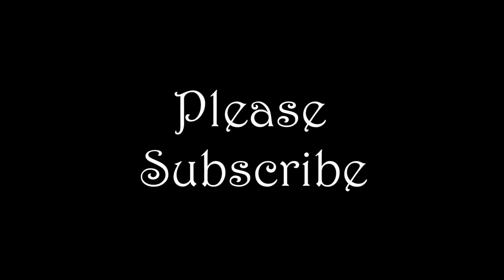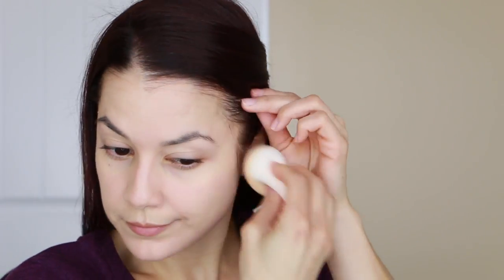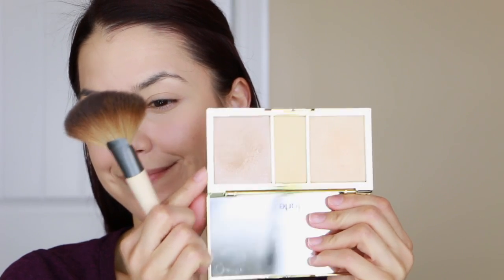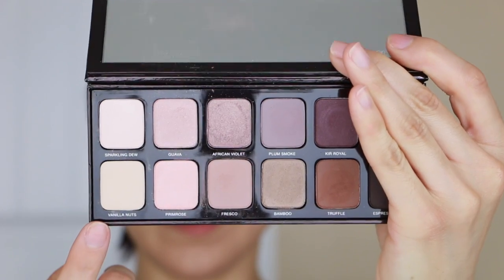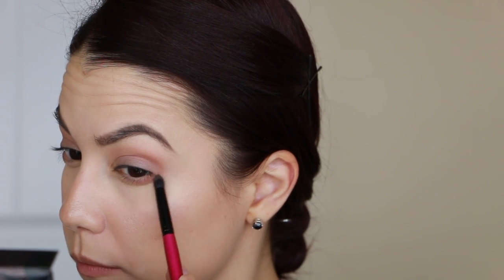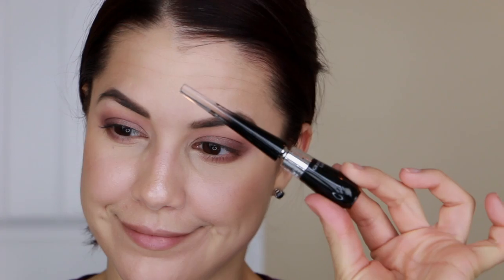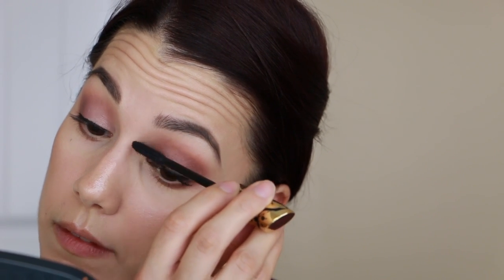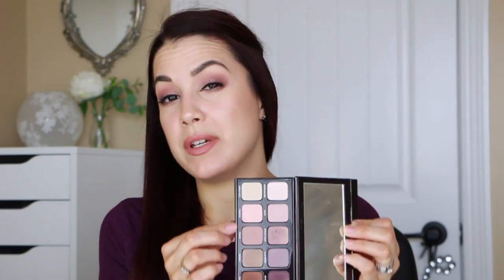Laura Mercier Eye Artist's {Full Face Tutorial}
Busted out my Laura Mercier Eye Artist's Eyeshadow palette to create this pretty purple/plumy look. I hope you enjoy!

➤ PRODUCTS USED  ➤

EYES~
Rimmel London Scandaleyes Shadow Stick in #011 Bluffing
Laura Mericer Eye Artist's Eyeshadow Palette
Bobbi Brown Long Wear Eyeliner in Black
Lancome Grandiose Bendable Liquid Eyeliner in Noir
Tarte Tartiest Lash Paint Mascara

FACE~
Clinique Even Better SPF15 Foundation (shade Linen)
Bare Minerals Original Formula Mineral Foundation (shade Fairly Light)
Tarte Contour Palette
Tarte Skin Twinkle Lighting Palette

LIPS~
Tarte Tartiest Lip Paint (matte finish) in Rosé
Flower Beauty HydraSilk Lip Butter in Naked Petal

Let’s Chat!

glamourbylexi.r